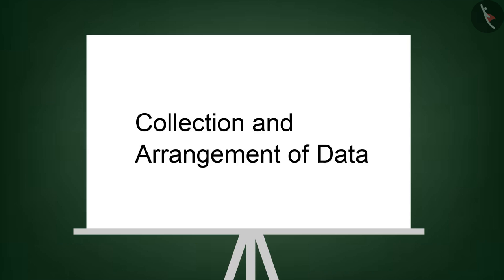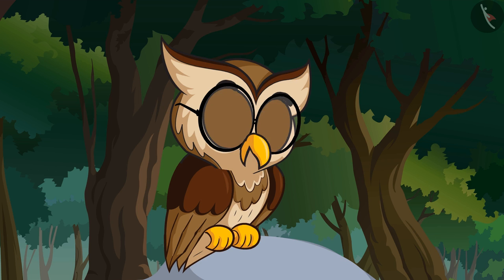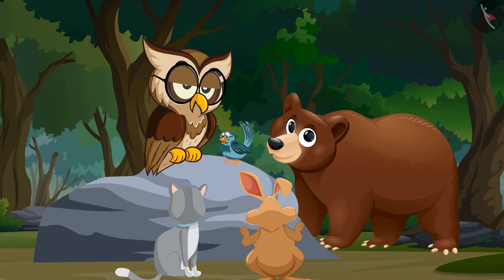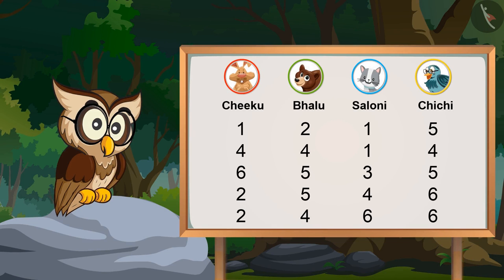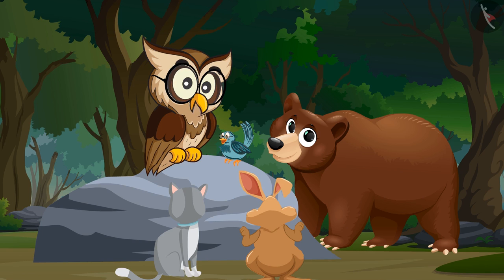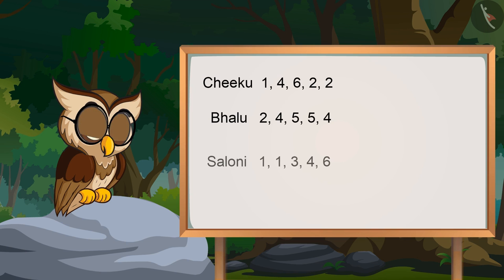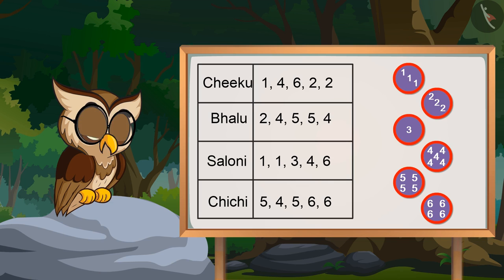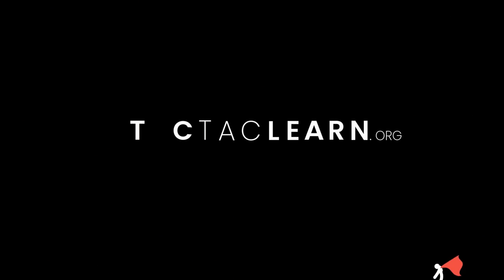Collection and arrangement of data | Part 1/3 | English | Class 4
Collection and arrangement of data | Part 1/3 | English | Class 4 | NCERT

Collection and arrangement of data | Data Handling | Grade 4 | NCERT | Smart Charts

Welcome to part 1 of Collection and arrangement of data. In this video, we will discuss the concept of Collection and arrangement of data.